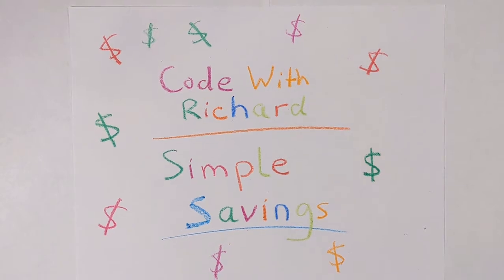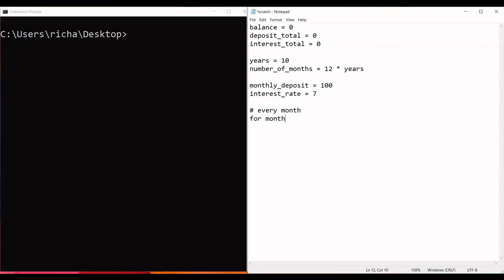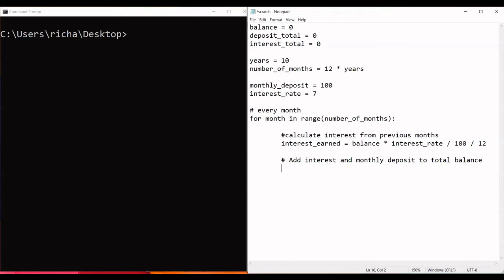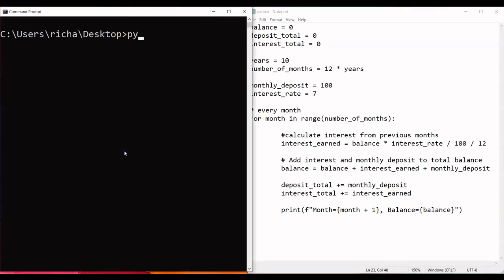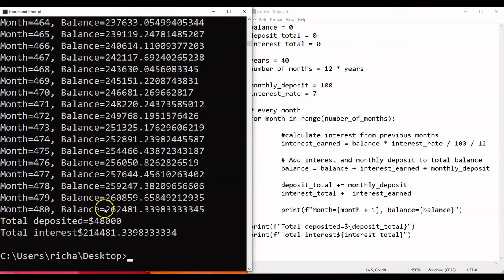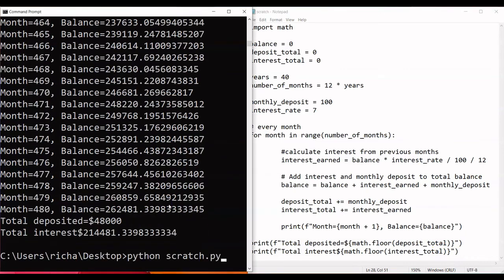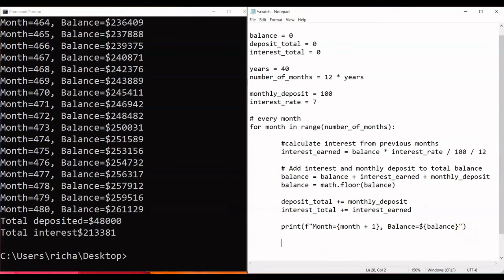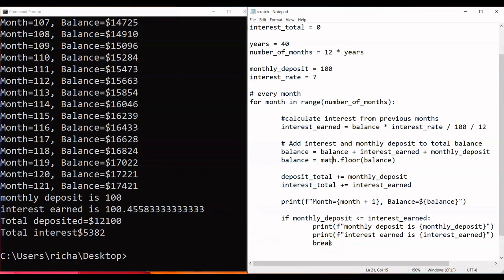Simple Savings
We will create a program to calculate total savings by making monthly deposits into an interest bearing account. This is a simple Python application and will be an introduction to loops.

Episode #6